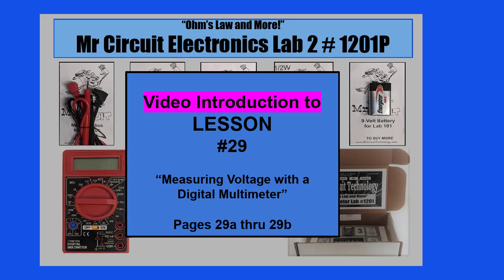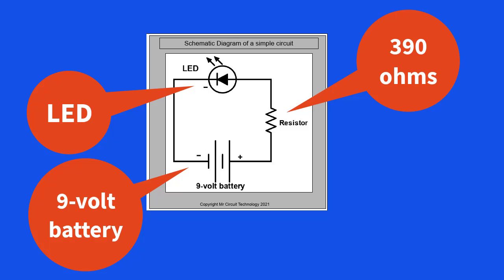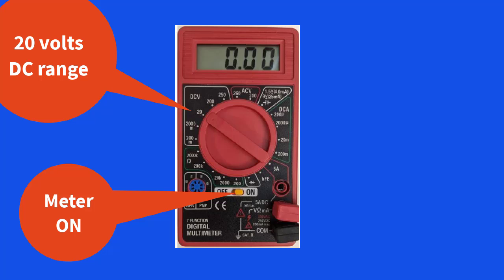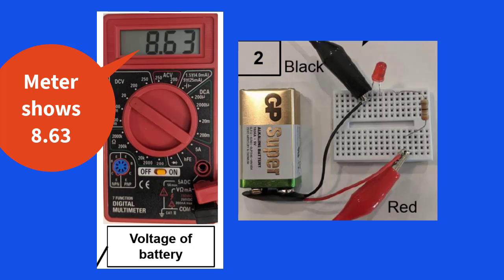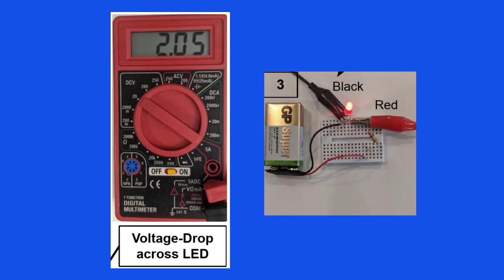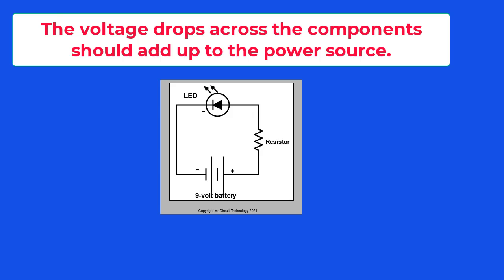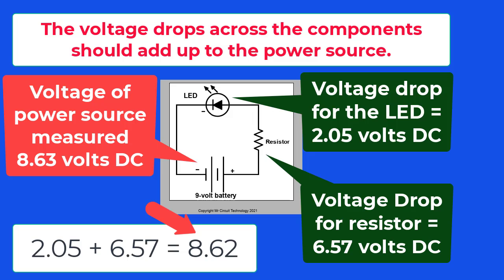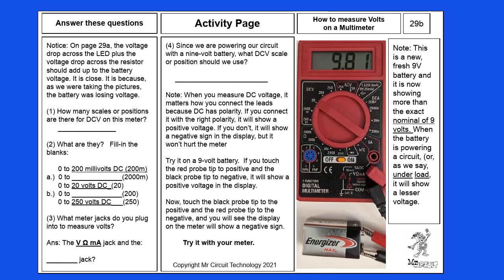Lesson 29 - "How to measure volts with a digital multimeter"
This is a lesson/experiment to teach you how to measure volts with a digital multimeter. This is part of the Mr Circuit Lab 2 Electronics Training.  To buy Mr Circuit Labs and Kits, go to our Thank You from all of us here at the Mr Circuit Technology Company.